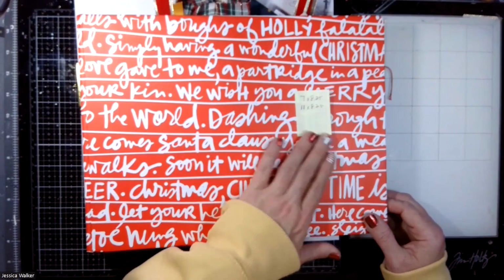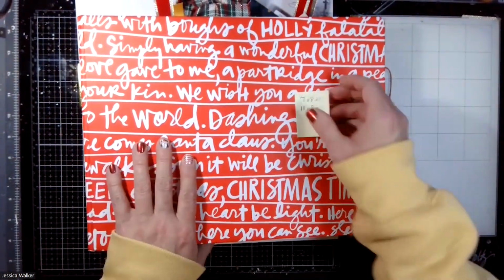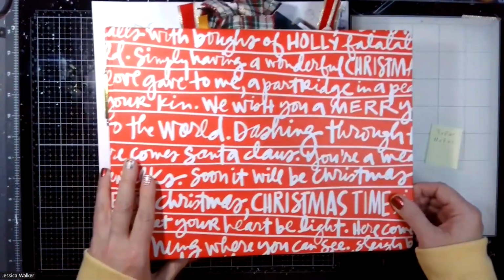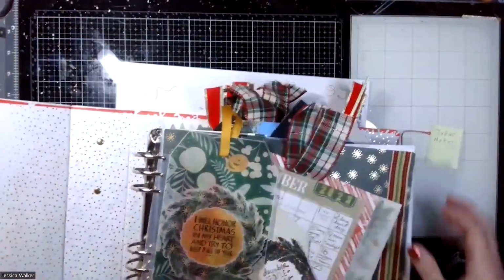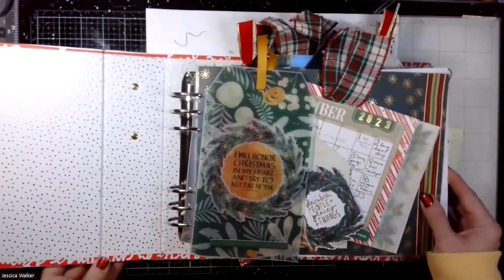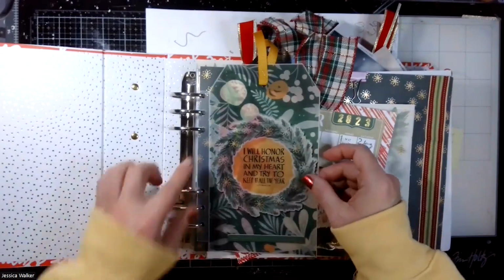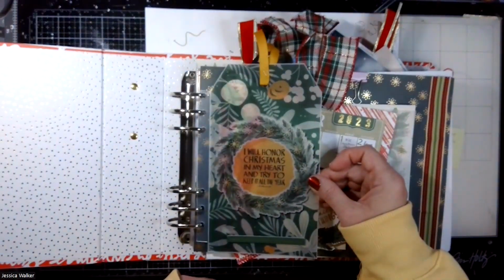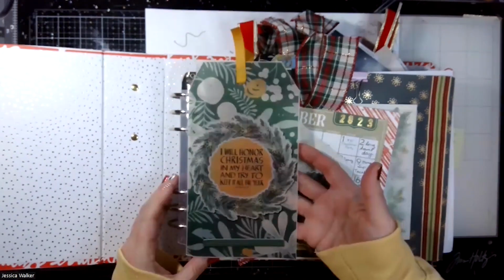2023 December Daily Story 1 - 14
I have loved doing this project every year - I hope this give you some inspiration!